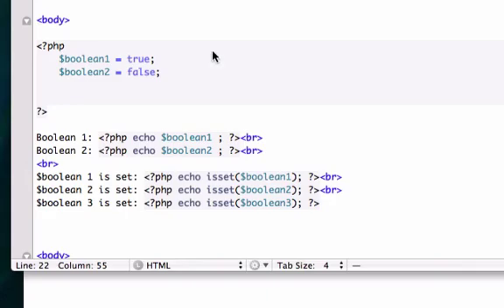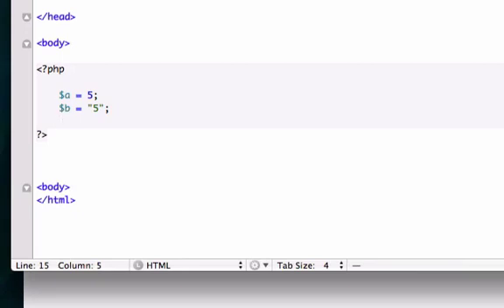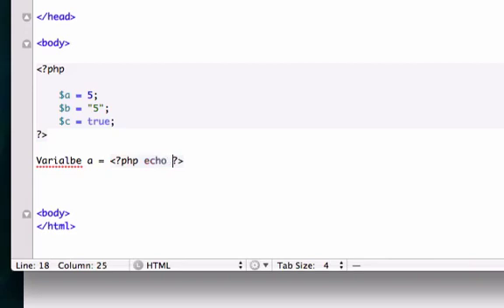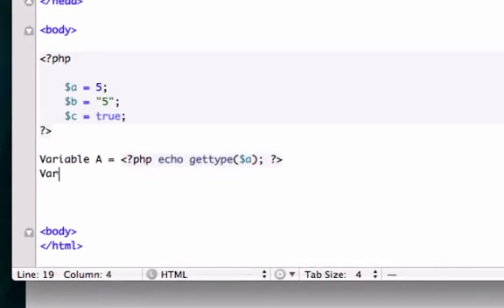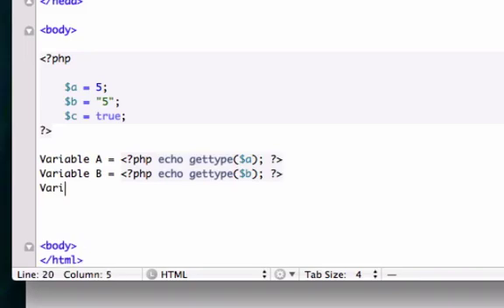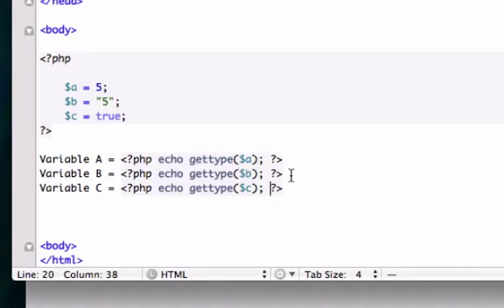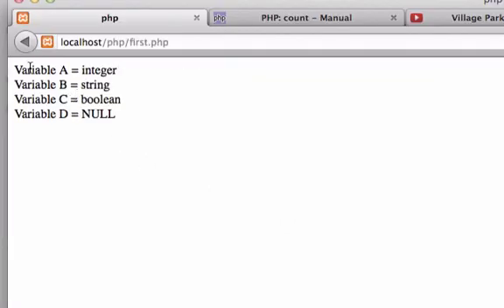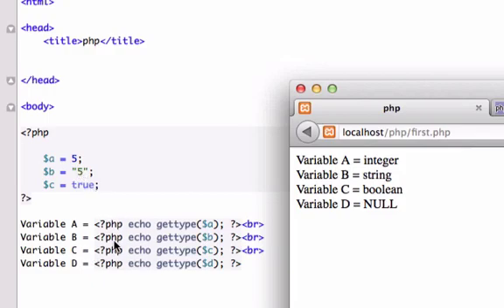Intro to PHP and MySQL part 20 - Variable Review